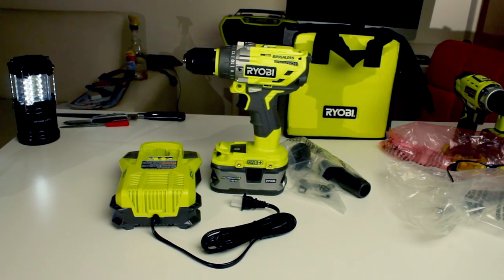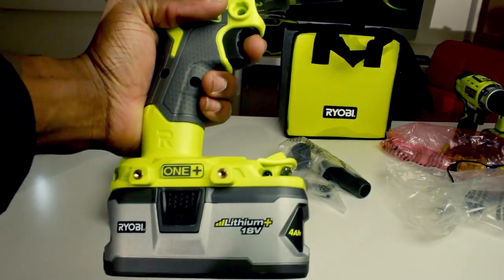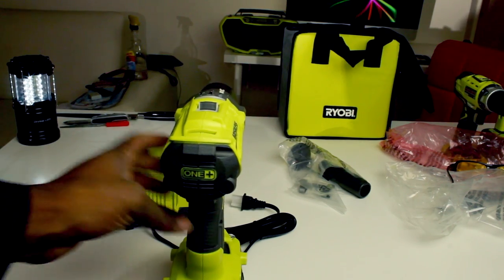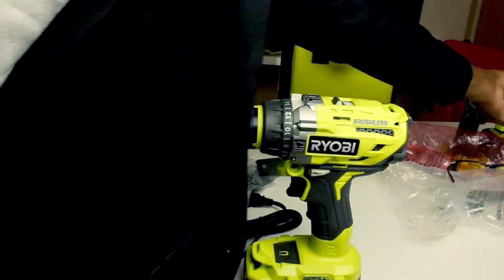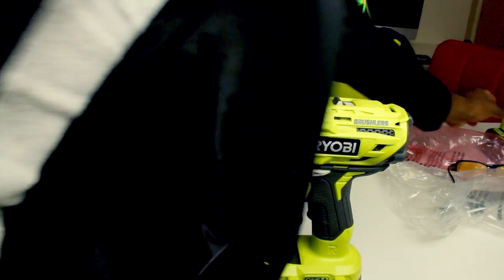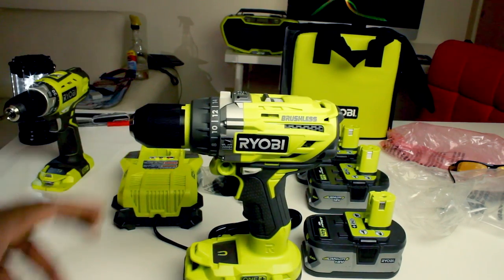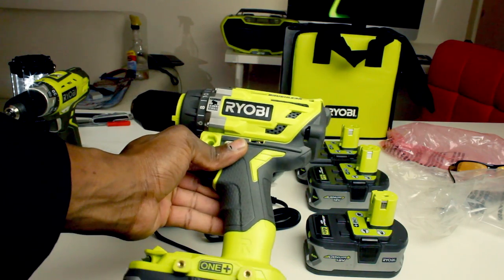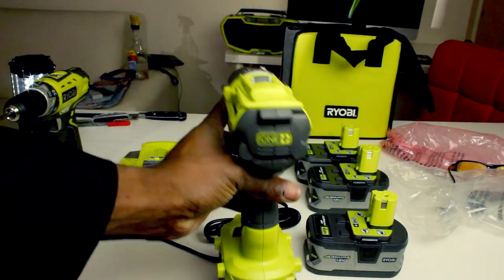ryobi brushless hammer drill/drive p1813 world premier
first video of the all new ryobi brushless hammer drill/drive  p1813.
by far the best drill from ryobi. price tag 150$ it's worth every penny.